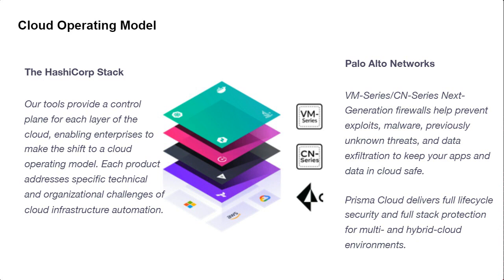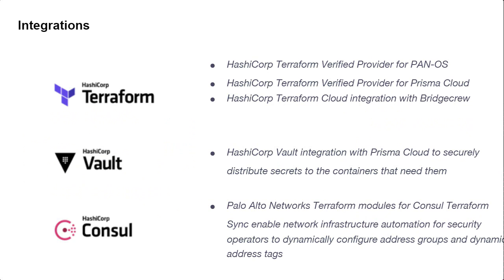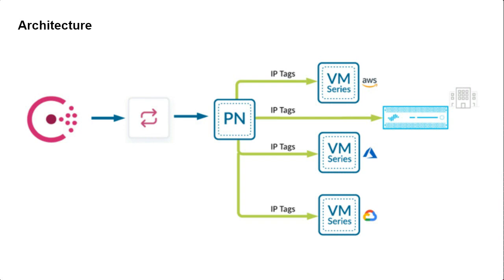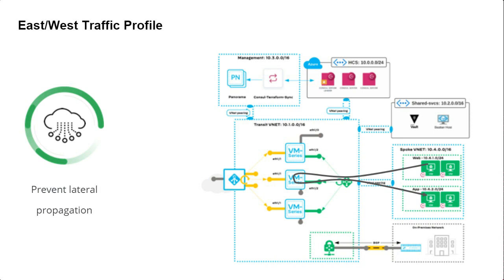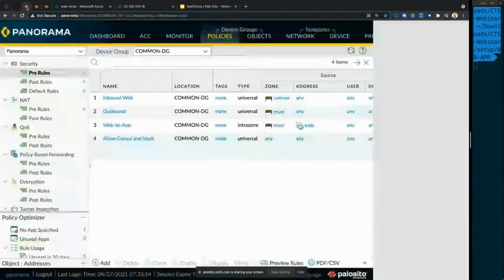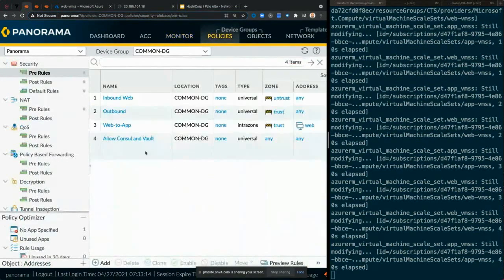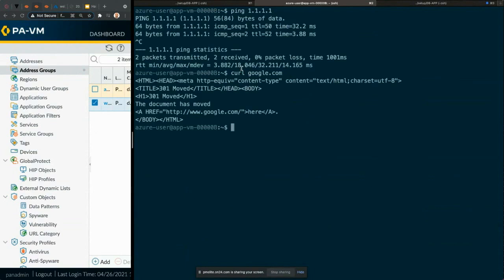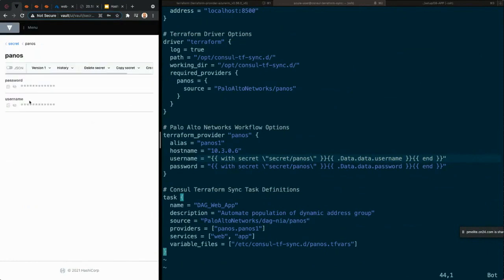Network Security Automation with HashiCorp Consul-Terraform-Sync and Palo Alto Networks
Organizations are looking for greater agility and scale for their application deployments. Application teams are adopting new practices and technology such as DevOps, Infrastructure-as-Code, and microservices architectures with a focus on enabling self-service and faster application deployment. With that comes increased complexity for managing the security policies and compliance for those applications. This is exacerbated by the impedance mismatch with the security teams who use manual processes which are much slower. Organizations like HashiCorp and Palo Alto Networks are partnering together to help address this challenge and enable faster, more secure application deployments.

In this session we’ll briefly review the partnership and its relevant integrations thus far,  the impact of Consul-Terraform-Sync on Network Infrastructure Automation and how, with Palo Alto Networks, to embed consistent and frictionless security into your multi-cloud or hybrid environment.

Speakers:
Nathan Pearce, Consul Specialist, HashiCorp
Migara Ekanayake, Global Solution Architect, Security Automation, Palo Alto Networks